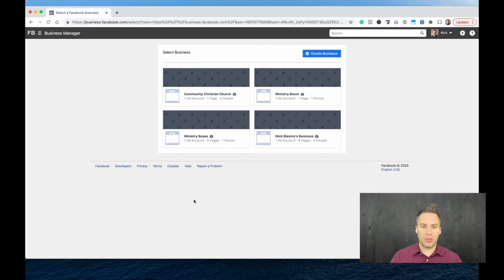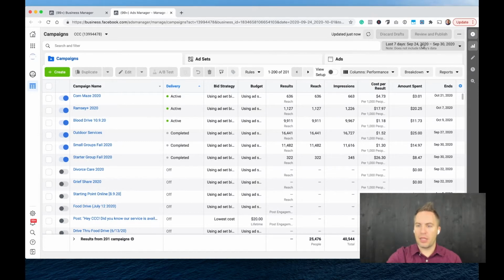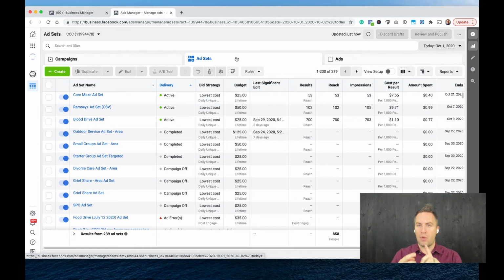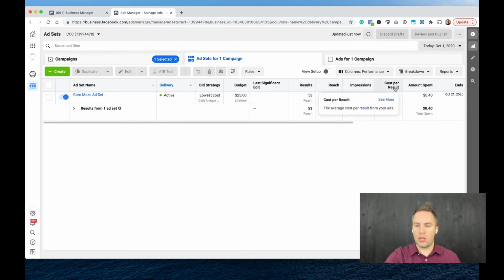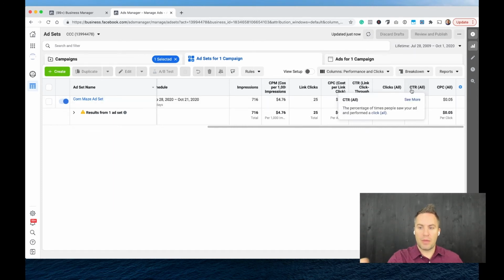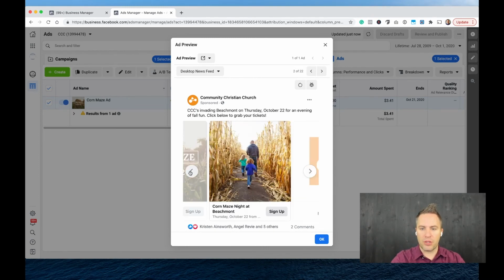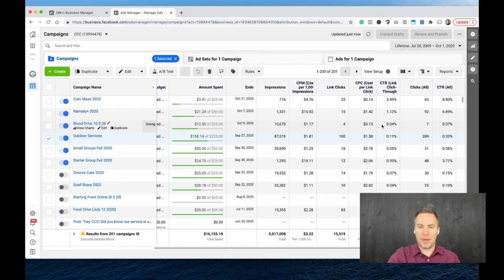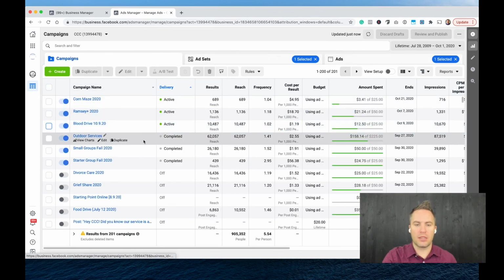Facebook Ads for Churches - Part #1: Ads Manager Tutorial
In this video series, Facebook Ads for Churches, I give a tutorial of the Facebook Ads Manager, how it is laid out, how campaigns are built, and what you need to know in order to create Facebook ads for your church.

Check out NewDigitalChurch.com to learn to apply online strategies to your church in order to reach and connect more people.